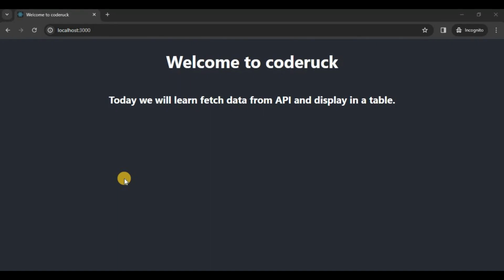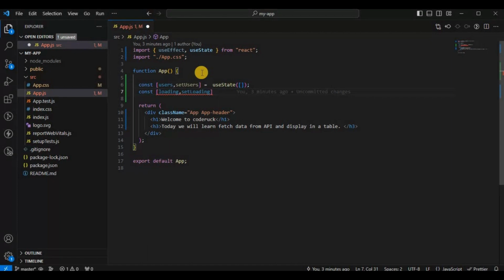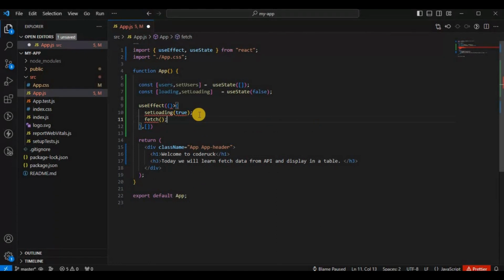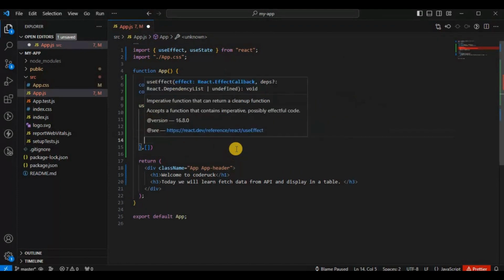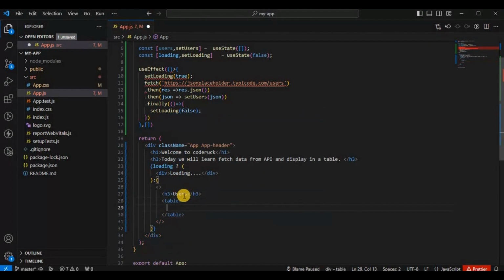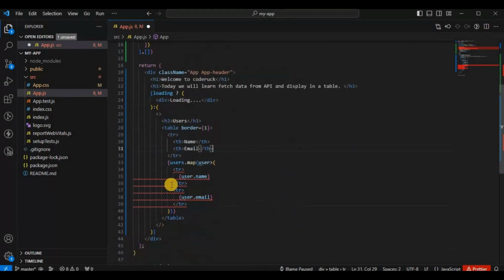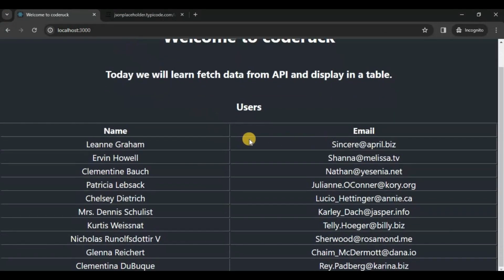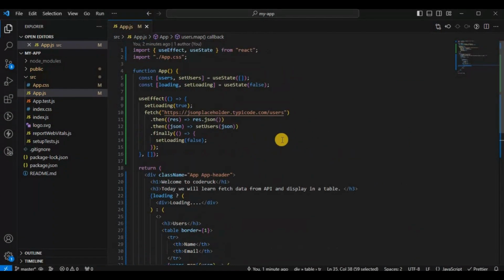React API Calls: Fetching and Displaying Data in a Table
Master the art of making API calls in React! 🚀 In this tutorial, we'll walk through step-by-step how to fetch data from an API and beautifully display it in a table using React. Learn the fundamentals of asynchronous data fetching, state management, and dynamic rendering. Whether you're a beginner or looking to enhance your React skills, this guide has you covered. Dive into the world of React development and create powerful, data-driven applications. 🔔